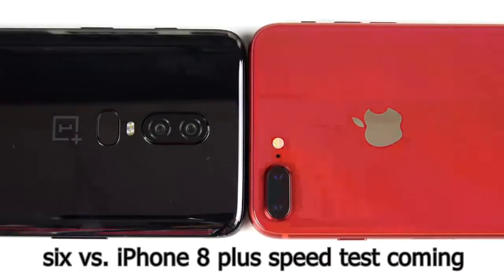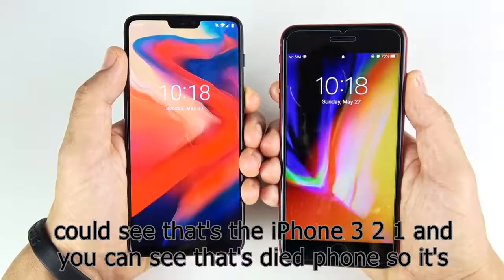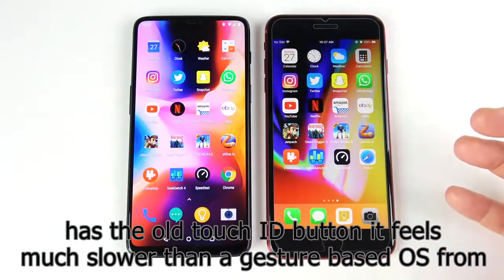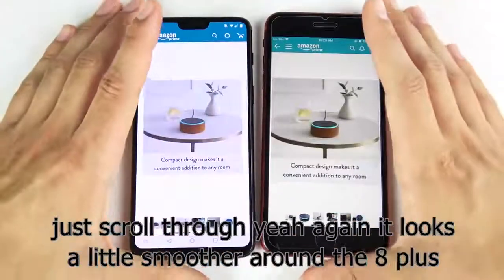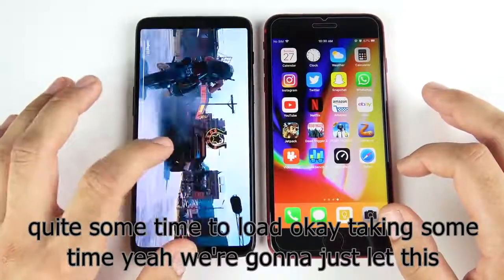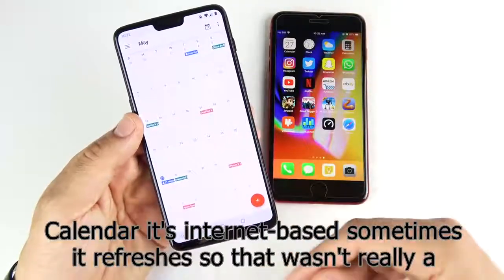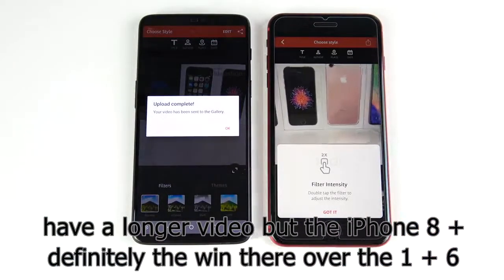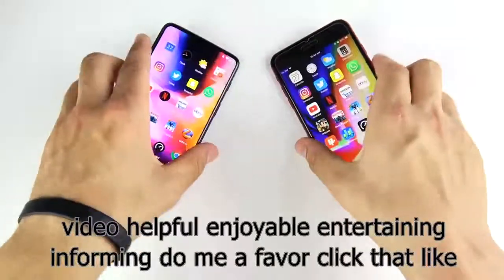OnePlus 6 Speed Test VS iPhone 8 Plus Speed Test (iPhone vs OnePlus)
OnePlus 6 Speed Test VS iPhone 8 Plus Speed Test
(iPhone vs OnePlus)

OnePlus 6 vs iPhone 8 Plus

iPhone 8 Plus vs OnePlus 6